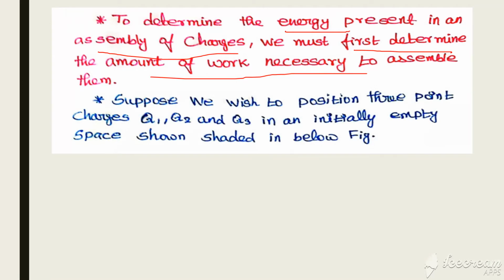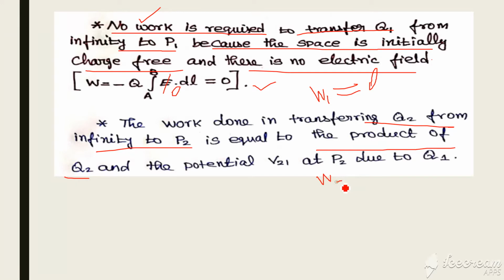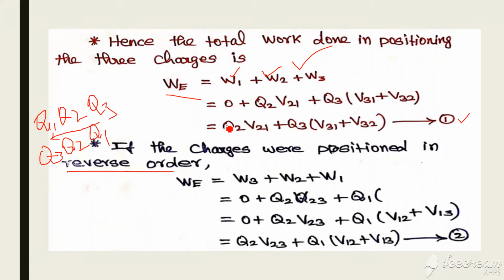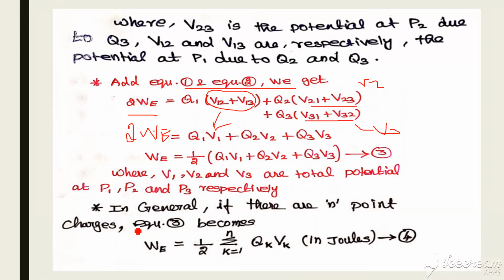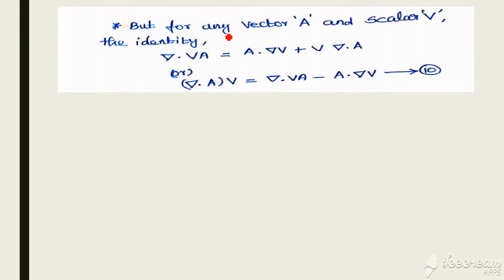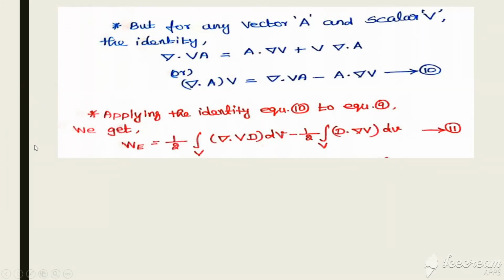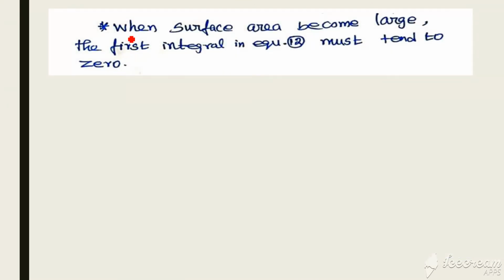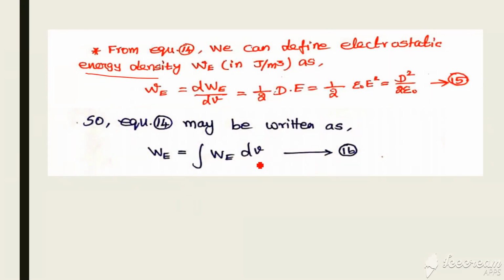ENERGY DENSITY IN ELECTROSTATIC FIELDS- FULL DERIVATION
Video 2: ELECTRIC POTENTIAL DUE TO POINT CHARGE, LINE CHARGE & SURFACE CHARGE, RELATIONSHIP  BETWEEN E AND V